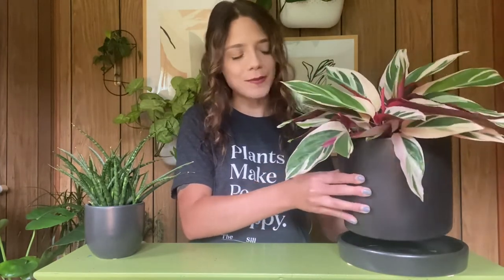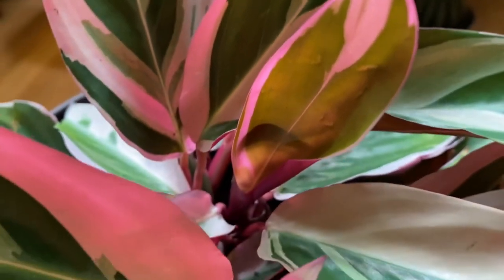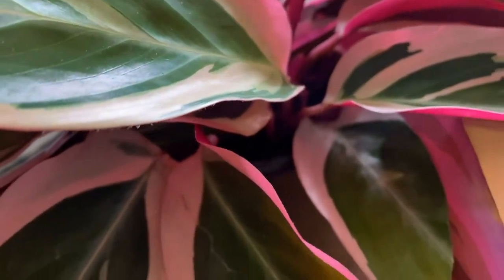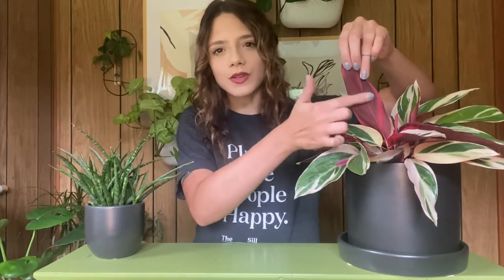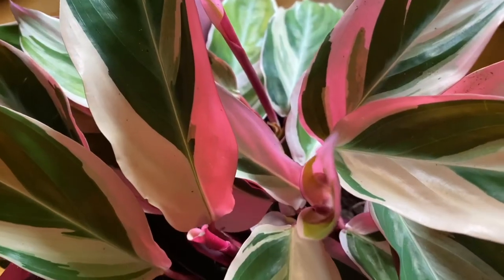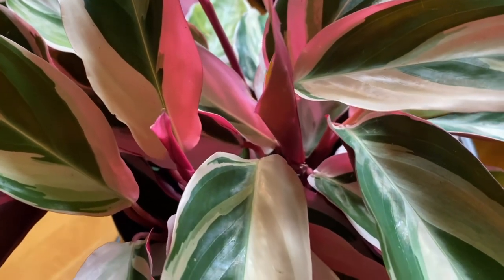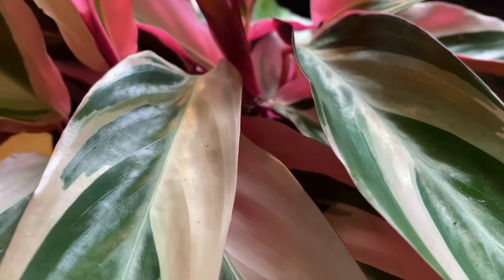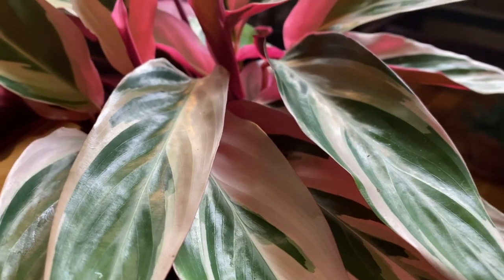How to Take Care of a Stromanthe sanguinea Tricolor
Hello Plant Subscribers 👋 This Month's plant is the Stromanthe sanguinea Tricolor. Learn more about this stunning plant with our in house plant expert, Paris!